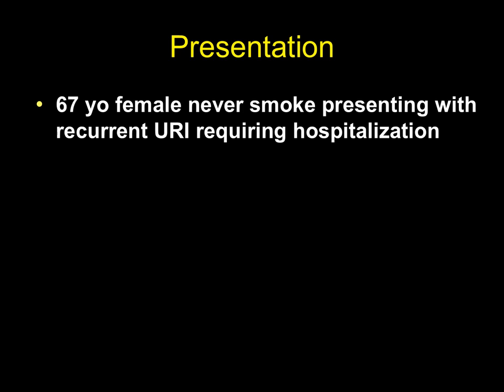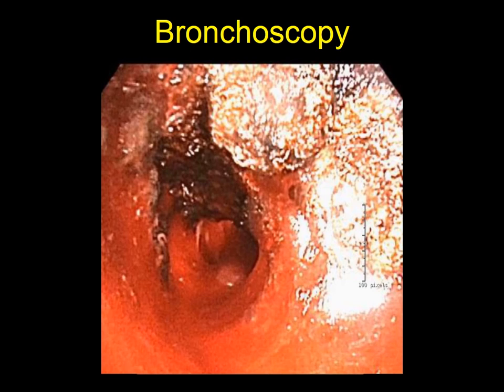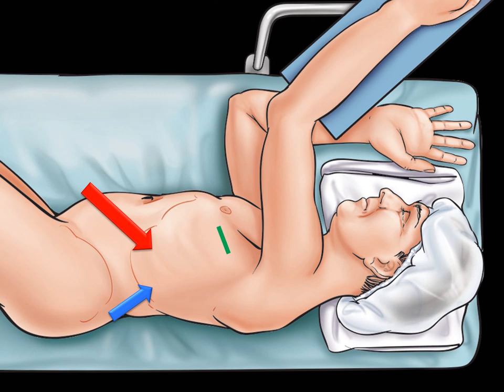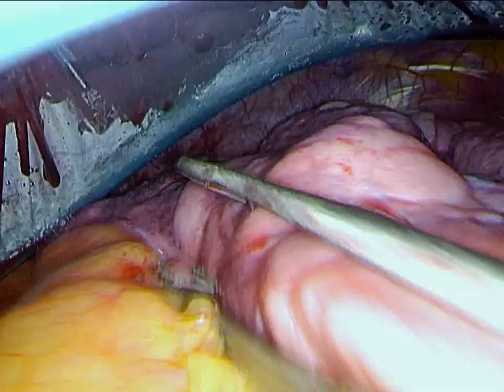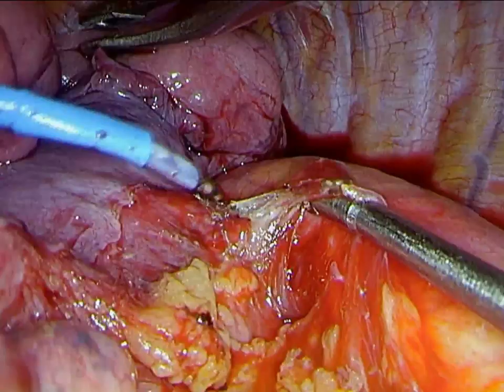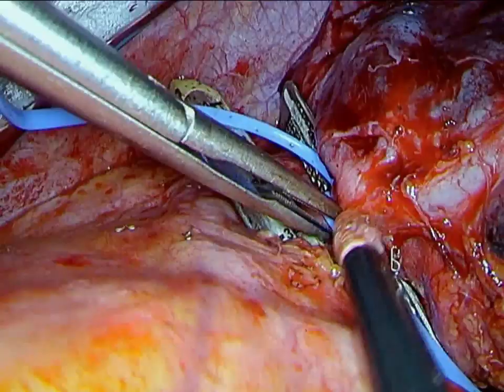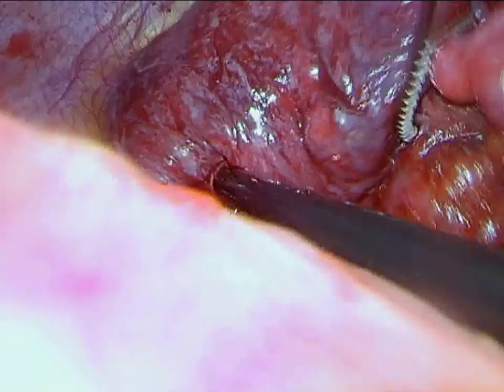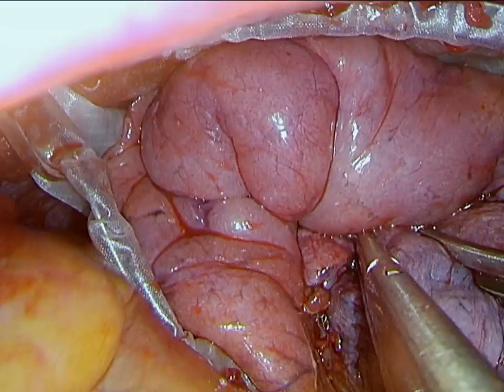Thoracic Surgery: VATS Left Pneumonectomy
Dr. Daniel Raymond provides a step by step description of a Video-assisted thoracoscopic surgery (VATS),  left pneumonectomy for a left main stem mass